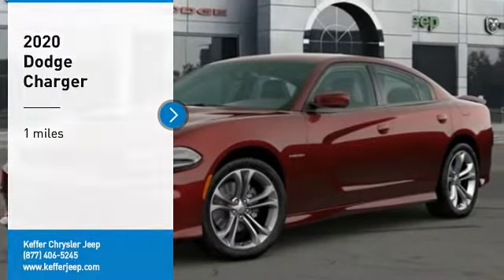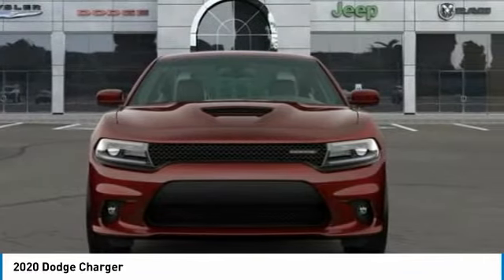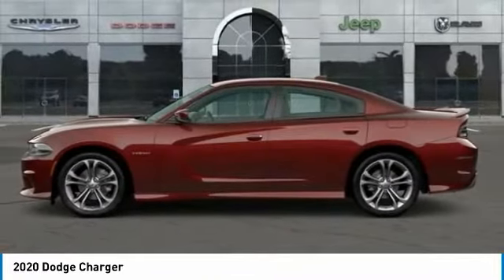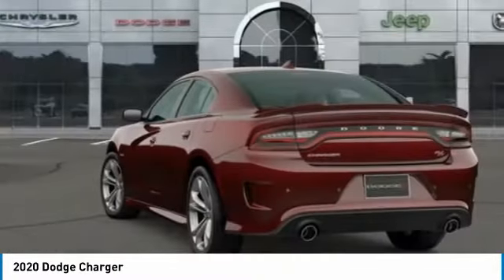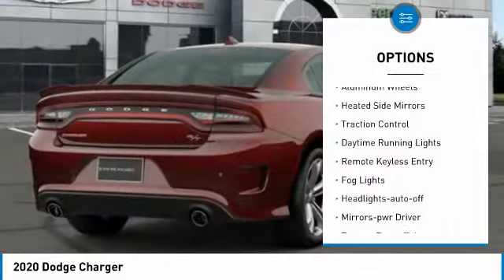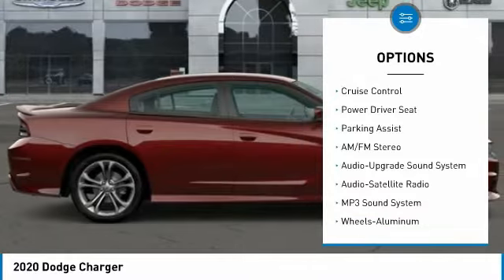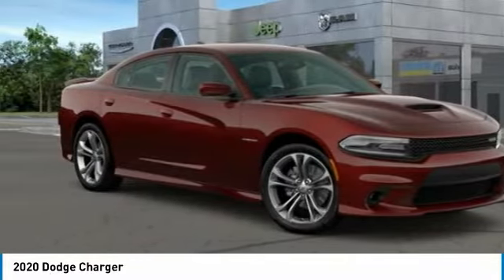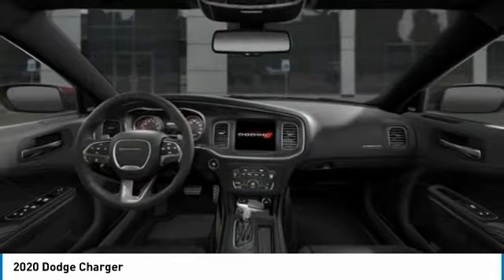2020 Dodge Charger Charlotte NC D201056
2020 Dodge Charger

Keffer Chrysler Jeep Dodge Ram Trucks is honored to offer this stunning-looking 2020 Dodge Charger R/T in Octane Red Pearlcoat. Well equipped with: Quick Order Package 29N (R/T Badge and Trailer Sway Damping), Black Cloth, 4-Wheel Disc Brakes, 6 Speakers, ABS brakes, Air Conditioning, Alloy wheels, AM/FM radio: SiriusXM, Anti-whiplash front head restraints, Apple CarPlay/Android Auto, Auto-dimming Rear-View mirror, Automatic temperature control, Brake assist, Bumpers: body-color, Cloth Performance Seats, Compass, Delay-off headlights, Driver door bin, Driver vanity mirror, Dual front impact airbags, Dual front side impact airbags, Electronic Stability Control, Emergency communication system: SiriusXM Guardian, Four wheel independent suspension, Front anti-roll bar, Front Bucket Seats, Front Center Armrest, Front dual zone A/C, Front fog lights, Front reading lights, Fully automatic headlights, Garage door transmitter: HomeLink, Heated door mirrors, Illuminated entry, Knee airbag, Leather Shift Knob, Low tire pressure warning, Occupant sensing airbag, Outside temperature display, Overhead airbag, Overhead console, Panic alarm, ParkView Rear Back-Up Camera, Passenger door bin, Passenger vanity mirror, Power door mirrors, Power driver seat, Power steering, Power windows, Radio data system, Radio: Uconnect 4C w/8.4 Display, Rear anti-roll bar, Rear Parking Sensors, Rear reading lights, Rear seat center armrest, Rear window defroster, Remote keyless entry, Speed control, Speed-Sensitive Wipers, Split folding rear seat, Spoiler, Sport steering wheel, Steering wheel mounted audio controls, Tachometer, Telescoping steering wheel, Tilt steering wheel, Traction control, Trip computer, Variably intermittent wipers, and Wheels: 20 x 8 Satin Carbon Aluminum.